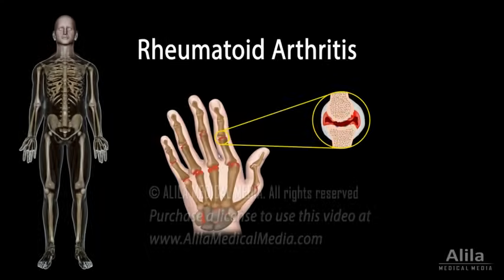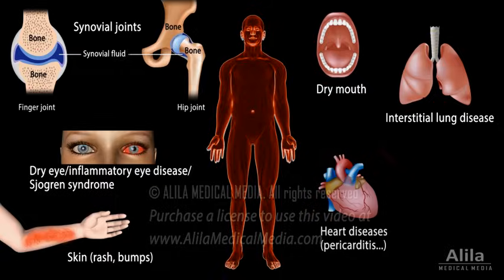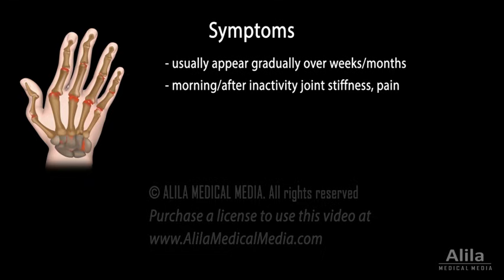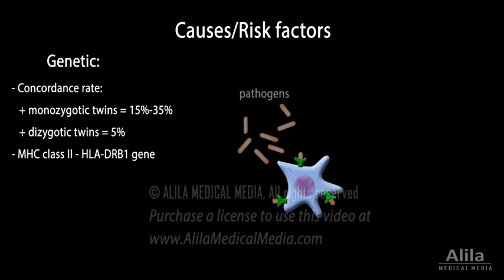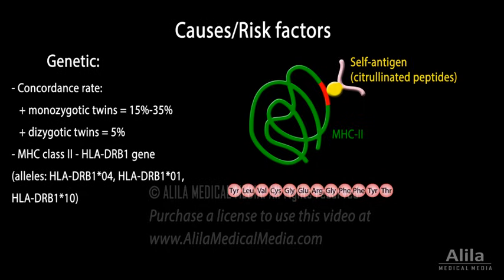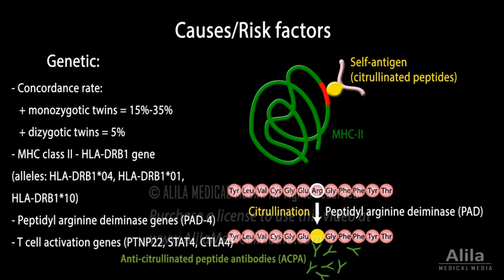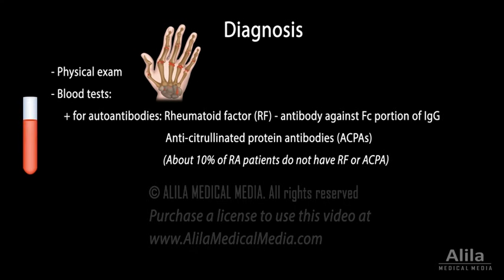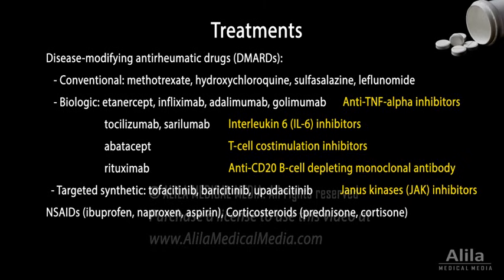Rheumatoid Arthritis, Animation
Pathophysiology, symptoms, causes, risk factors, genetics, diagnosis and treatment.

While the term “rheumatoid arthritis” means “inflammatory disease of the joints”, the condition of rheumatoid arthritis is in fact a systemic autoimmune disorder where the immune system mistakenly attacks the body's own tissues in various organs. In addition to synovial joints, the disease may affect the eyes, skin, mouth, lungs, heart and blood vessels.
Rheumatoid arthritis typically starts in small peripheral joints of the hands or feet. Usually, the same joints on both sides are affected. The disease then progresses to involve more proximal joints in the wrists, ankles, elbows, knees, shoulders and hips. In the affected joint, synovial tissue and cavity are infiltrated with immune cells and inflammatory factors that are destructive to joint structures. Left untreated, chronic joint inflammation will eventually lead to loss of cartilage and bone erosion, causing deformities and disability.
Symptoms usually appear gradually over weeks or months, although some people may develop them more rapidly. Patients typically experience joint pain and stiffness in the morning, or after a period of inactivity. The joints can be swollen. Other signs may include fatigue, weakness, and fever. For a small number of patients, symptoms may come and go, complicating the diagnosis.
Rheumatoid arthritis has a significant genetic factor. The susceptibility to the disease has been associated with a number of genes, in particular, those that encode class II major histocompatibility complex, MHC. MHC class II molecules play an important role in antigen recognition. They display pieces of pathogens and present them as antigens to T-helper cells – a crucial step in activation of T-cells. Several variations of MHC-II have been linked to increased risk for rheumatoid arthritis. These variations share a common sequence of 5 amino acids called the "shared epitope", which is thought to bind tightly to some self-antigens, causing erroneous activation of T-cells.
The most likely candidates for these self-antigens are citrullinated peptides. Citrullination is a post-translational modification that occurs on the amino acid arginine within a peptide. Citrullination is a normal process, required for normal function of several proteins, and is typically ignored by healthy immune systems. In rheumatoid arthritis, however, an autoimmune response is developed against citrullinated peptides. In fact, anti-citrullinated peptide antibodies can be detected in up to 80% of patients.
Other genetic susceptibilities include mutations in peptidyl arginine deiminase, PAD, the enzyme that catalyzes citrullination; and several other genes involved in T cell activation.
Notable environmental factors include smoking, which induces PAD expression in the airway; and some bacteria that produce a PAD-like enzyme, causing increased citrullination. Other risk factors include high-calorie low-fiber diets, and obesity.
Rheumatoid arthritis can occur at any age, but it most commonly starts in middle age. Women are somewhat more susceptible than men.
Diagnosis is based on physical exam and blood tests for autoantibodies and markers associated with inflammation. Signs of joint damage and deformities can be detected with imaging tests such as X-ray or MRI.
Early treatment with disease-modifying anti-rheumatic drugs can help prevent irreversible damage to the joints. There are 3 drug classes: conventional, biologic and targeted synthetic, each have their pluses and minuses. Different drugs have different mechanisms of action - they interfere with different steps in the complex inflammatory pathways.
Nonsteroidal anti-inflammatory drugs and corticosteroids are often prescribed to reduce pain and inflammation.
Physical therapy can help restore joint functions. Severely damaged joints may require surgeries to correct deformity or replace with an artificial joint.